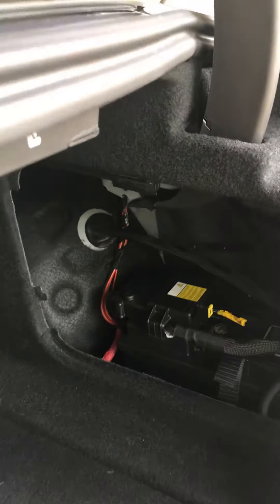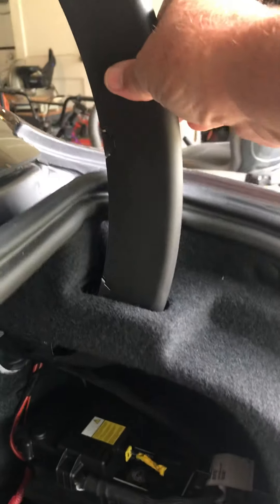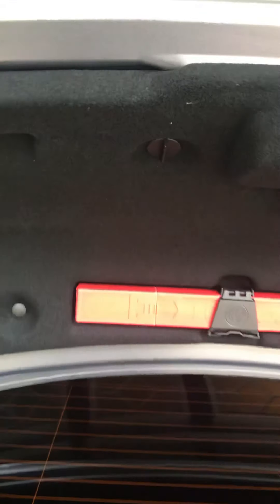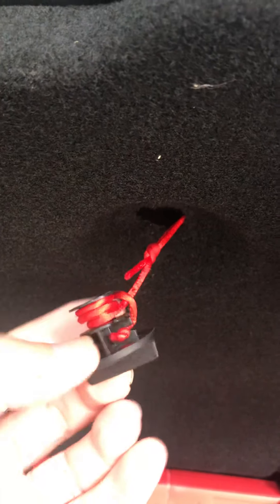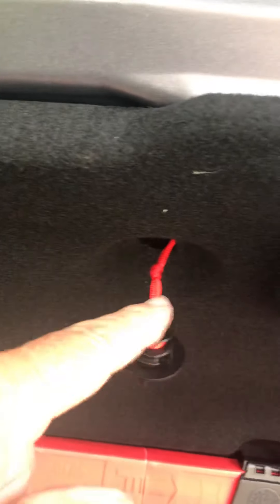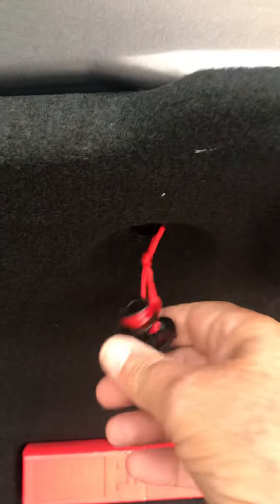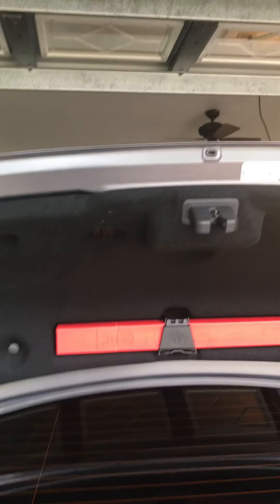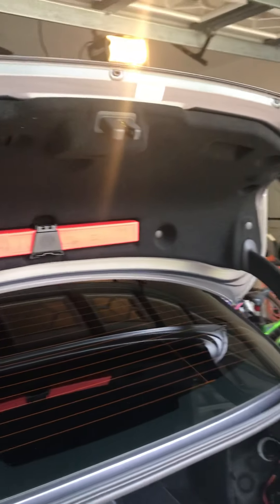Alfa Giulia Trunk Lid sag fix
If your Alfa Romeo Giulia truck lid sags, here is a quick fix to restore a full open lid position.